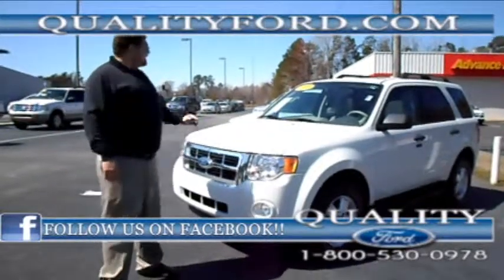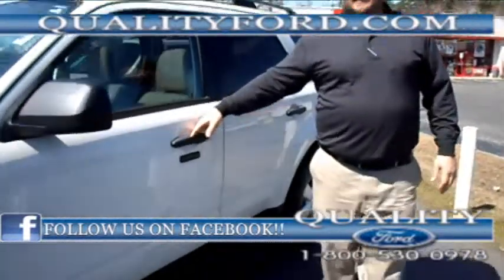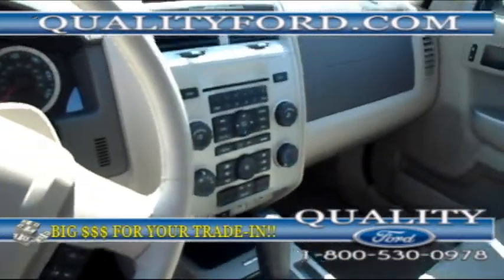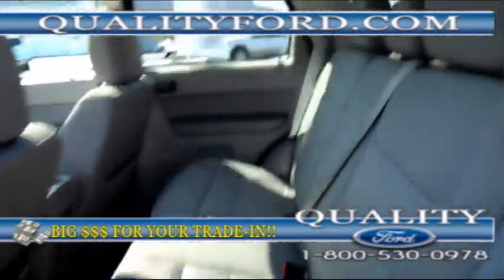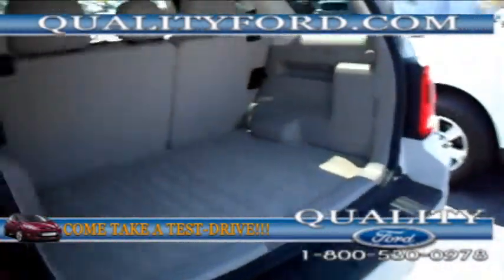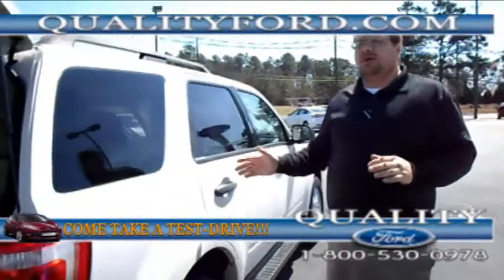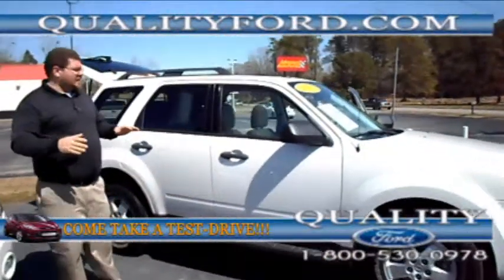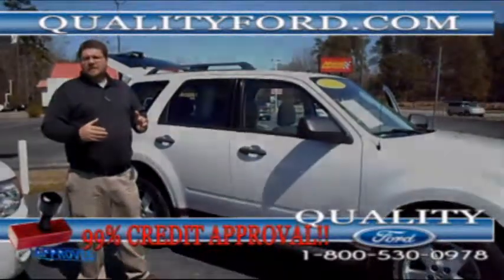13P3159A 2010 Ford Escape XLT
13P3159A 2010 Ford Escape XLT